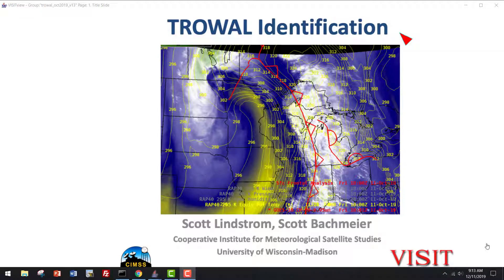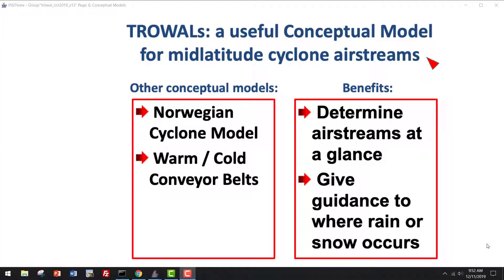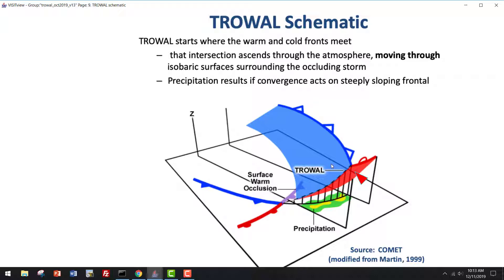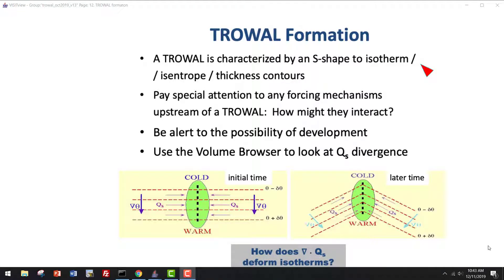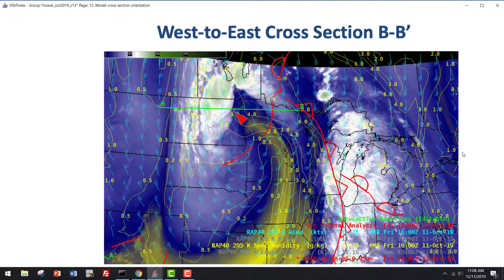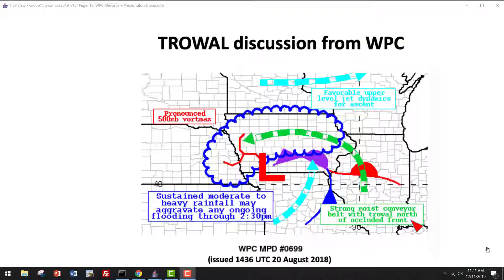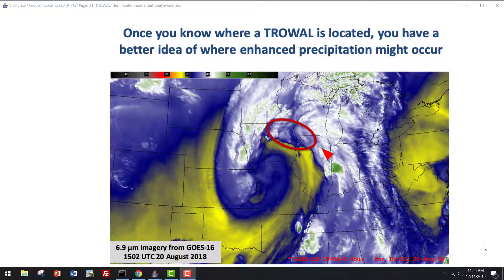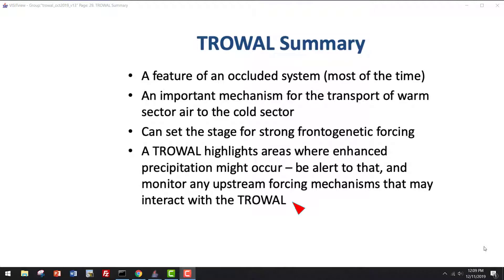TROWAL VISIT Training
Why do you want to know about TROWALS?  They can inform your short-term forecasts.  The structure of TROWALs can be favorable to frontogenetically forced circulations and the attendant heavy precipitation.  This short training tells you something about TROWAL structure, how they can be identified, and how to use that knowledge in now-casting.

The All-Sky total precipitable water product shown in this video is available at this url